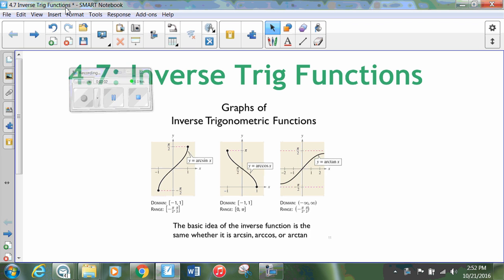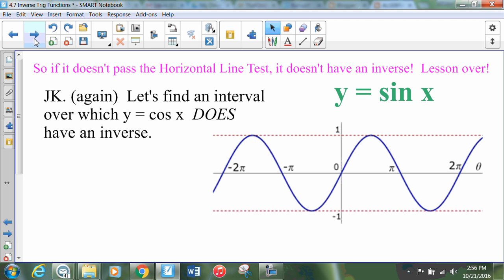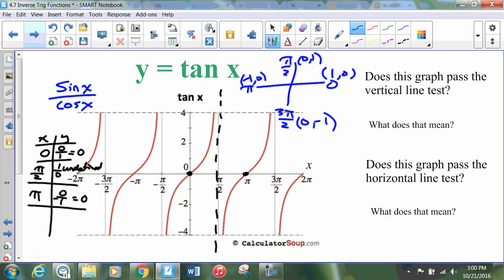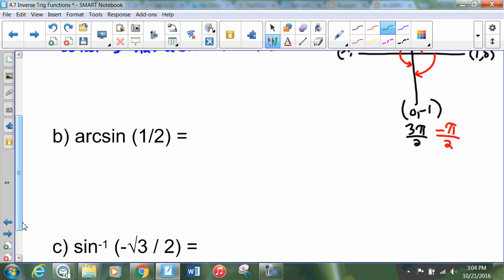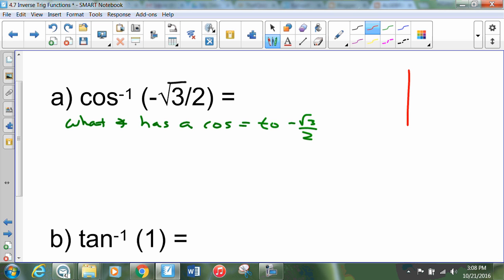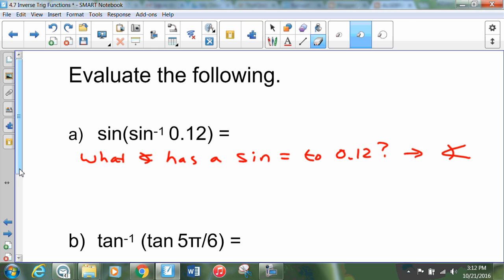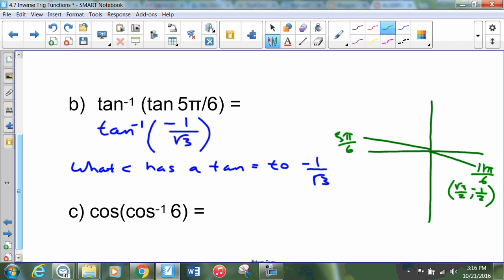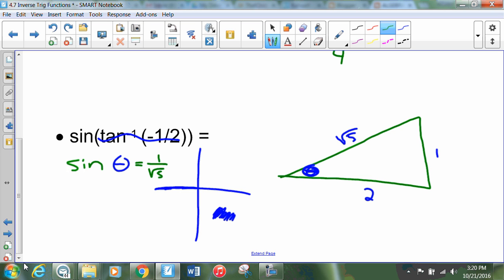4 7 Inverse Functions